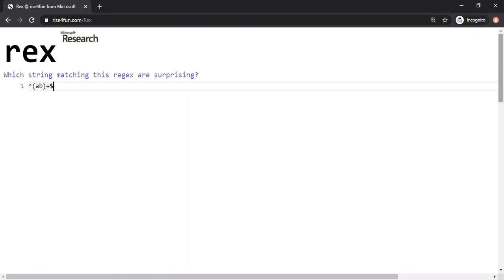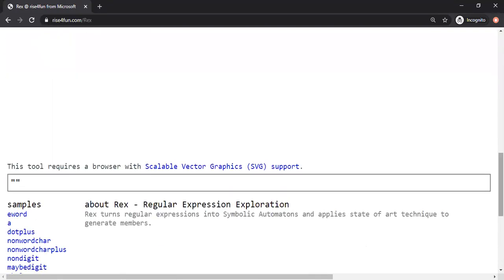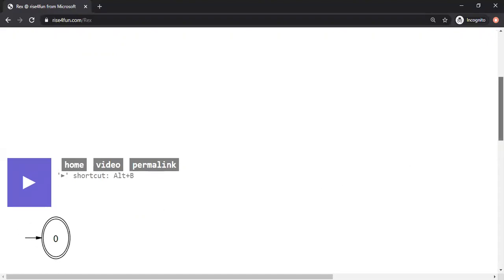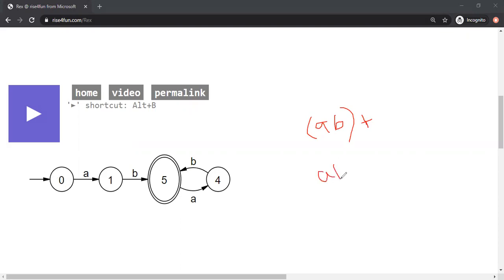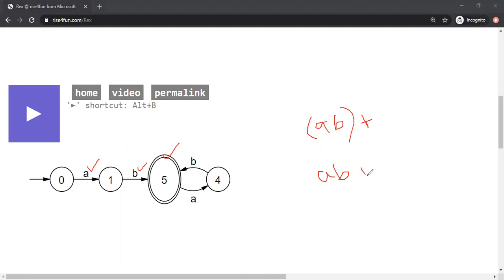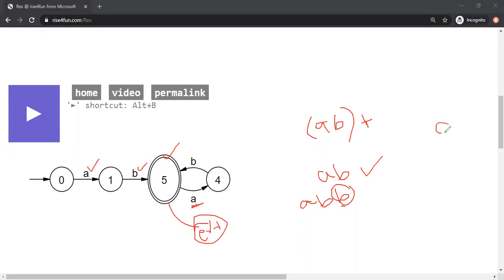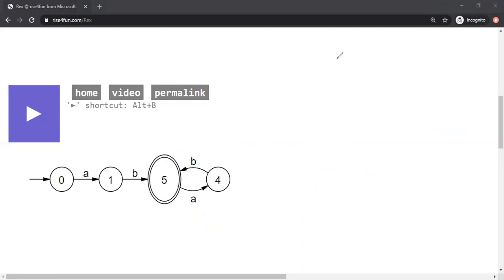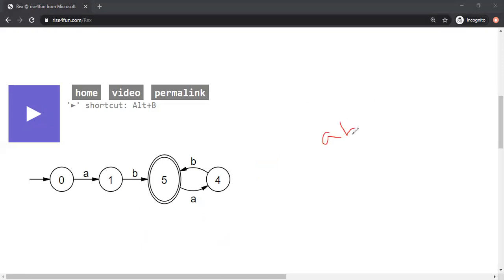Regular Expressions and Finite State Automata - Part 2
In this segment, we analyze how the automaton rejects bad inputs.